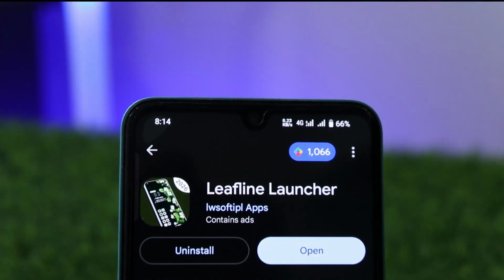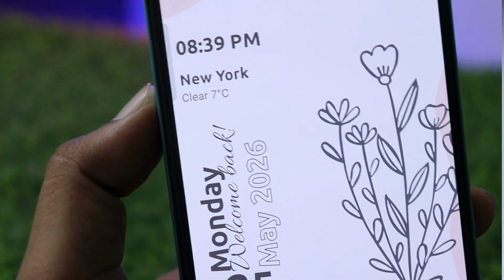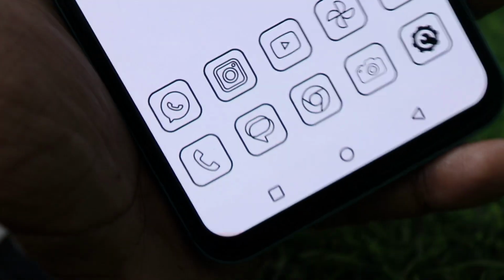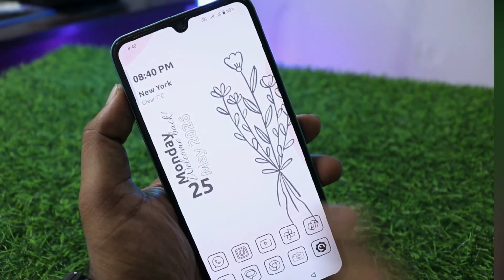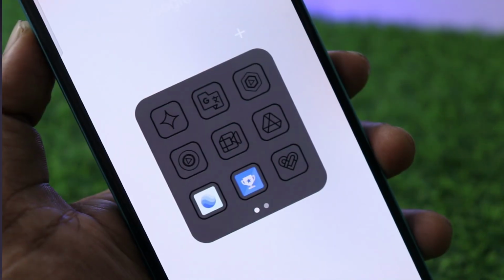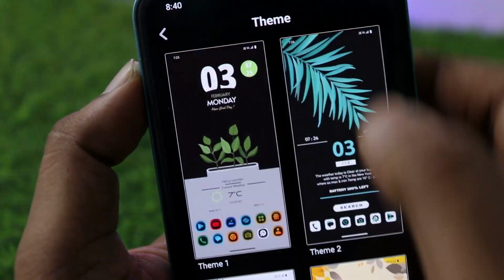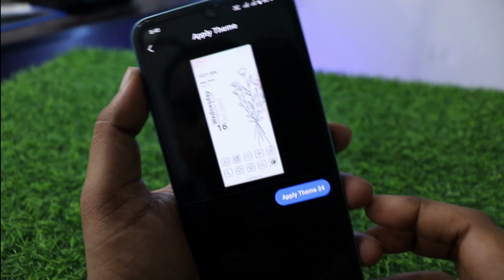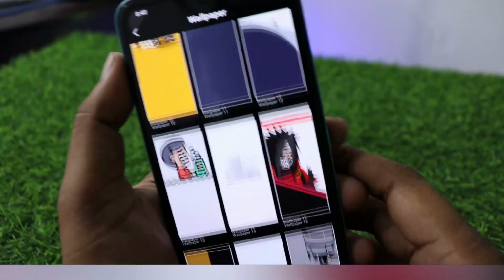The Sketch Android Setup That Looks Insane!